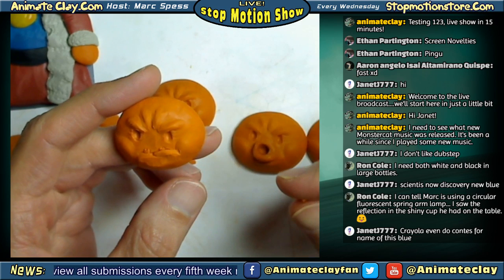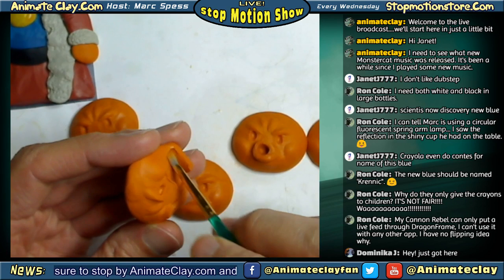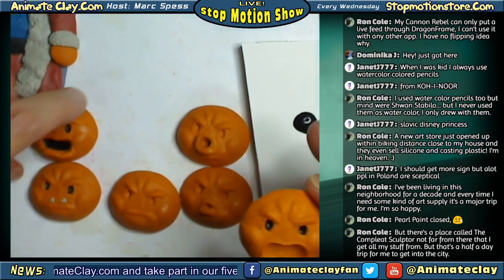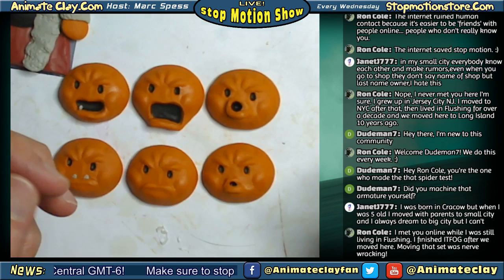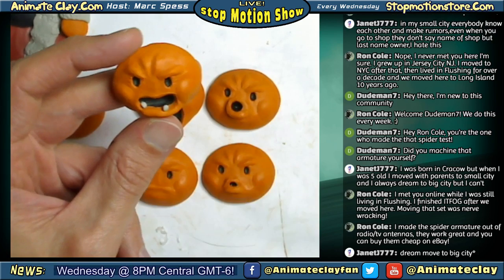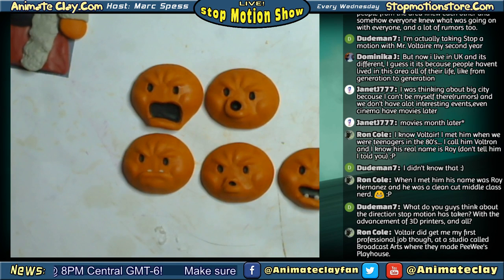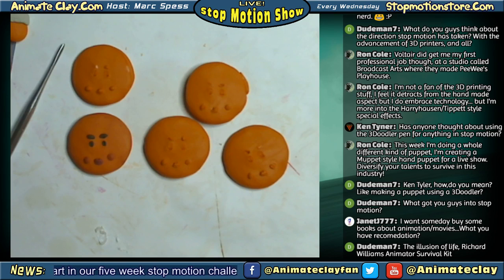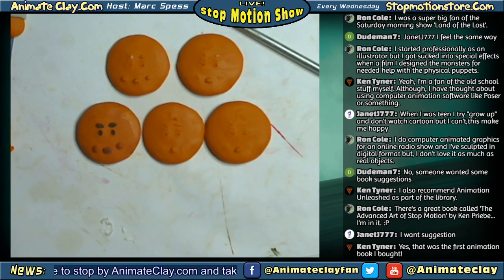Live Stop Motion Chat Podcast #122 Replacement Faces in Clay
➤Click these numbers to skip past the music intro➤ 20:00

Let's work some more on our 2 + 1/2-D clay characters!